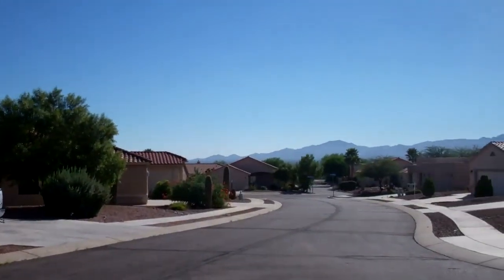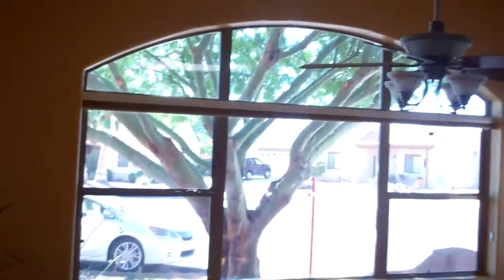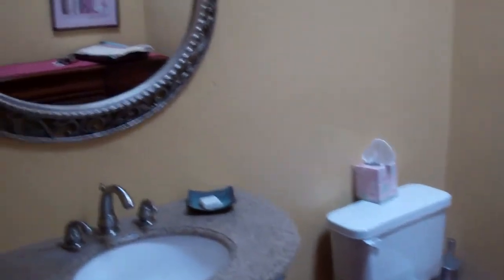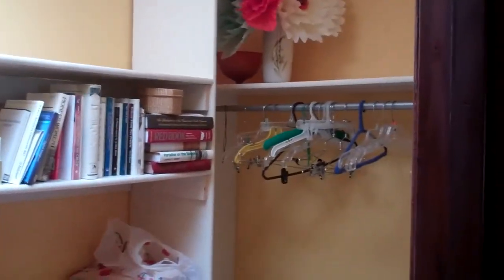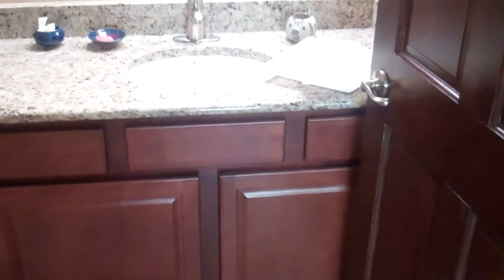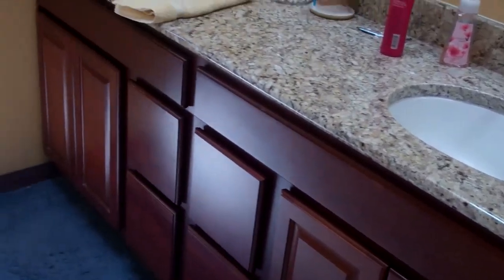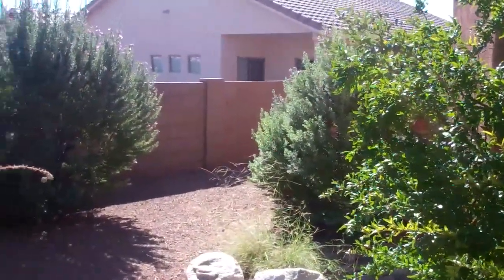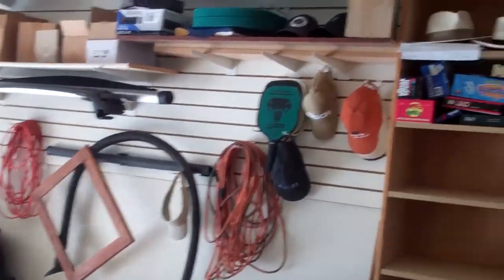129 E Placita De Aretes Green Valley, AZ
For Les & Shirley